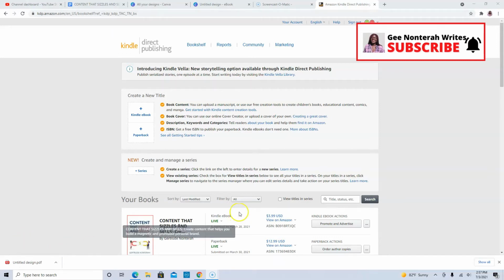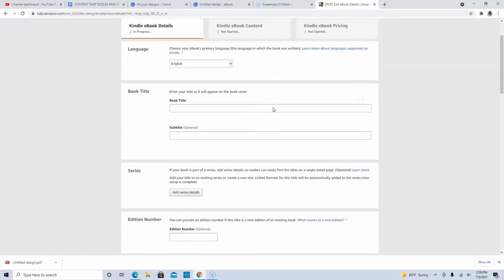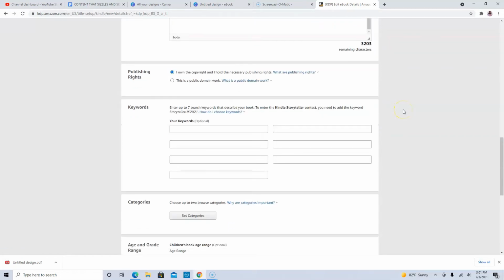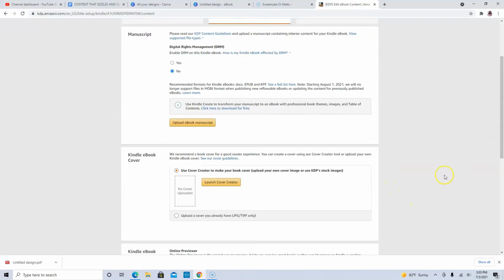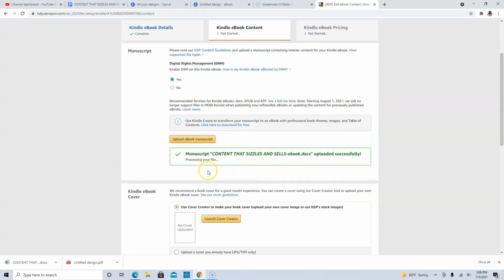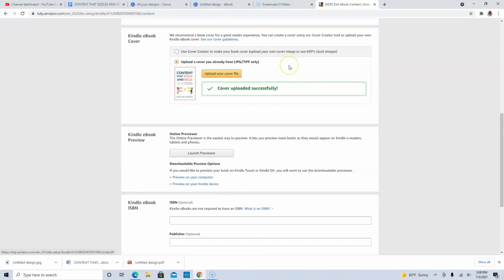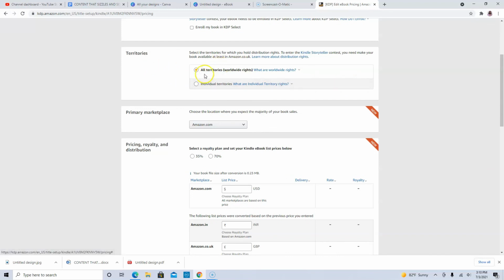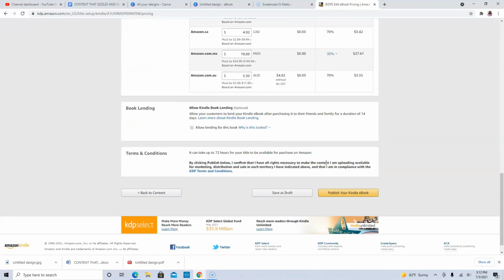How to upload your book to Amazon Kindle (2021)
AMAZON KINDLE TUTORIAL 2021: How to UPLOAD your book to AMAZON KINDLE (step-by-step).

New here? Watch these other videos on freelance writing and self-publishing.

\\I send the BEST content to my email list on a weekly basis.

\\DIGITAL PRODUCTS to help you make more money as a writer this year

This means if you click through a link and purchase something, I will get a commission for referring you to the product AND it will be at no extra cost to you.

My camera, Canon M50

freelance writing
how to become a freelance writer
how to get paid as a blogger
how to make money as a freelance writer
freelance writing tutorial for beginners
ways to make money as a writer
make money as a freelance writer